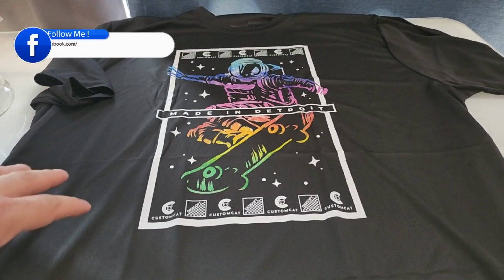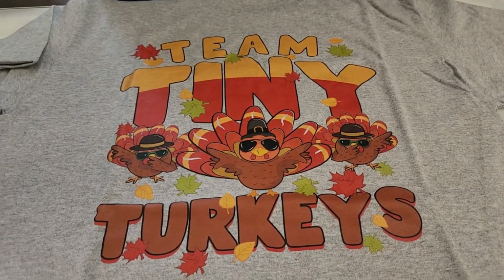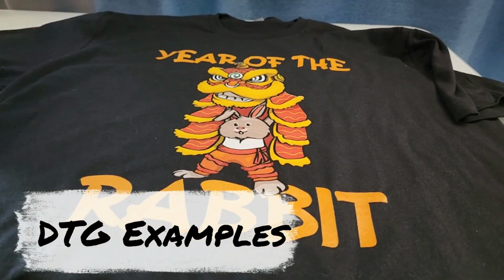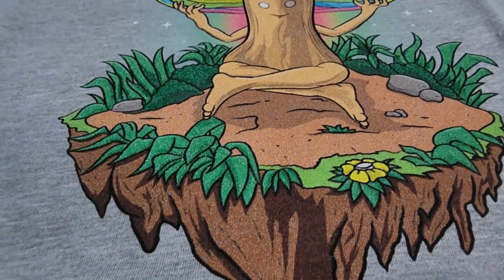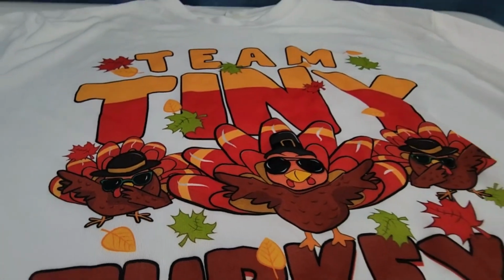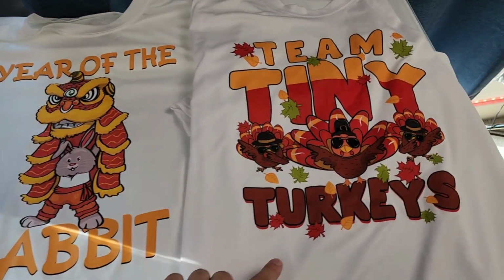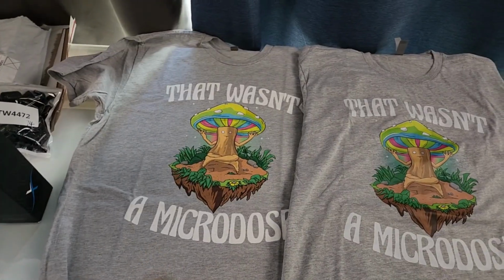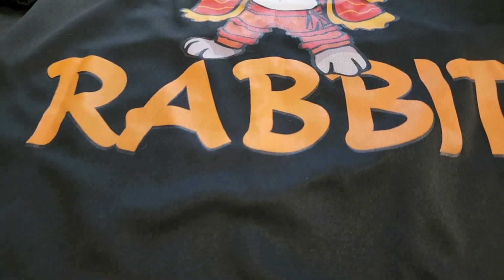Custom Cat Digisoft Quality Review 2023 - The ULTIMATE T Shirt Printing Method DIGI, DTG, or DTF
Looking to start a T-shirt printing business?

There are a lot of different methods out there, but which one is the best for you? In this video, I compare three different types of prints - digisoft quality review 2023, DTF or DTG. So whether you're looking for an overview, or want to know more about a specific type of print, I've got you covered!

CustomCat​ is always free to use but ​​now offers CustomCat Pro, a subscription ​that offers 20-40% ​discounts across their full catalog of​ products! Sign up using the link above and choose the Pro plan ​to get 60 days FREE!